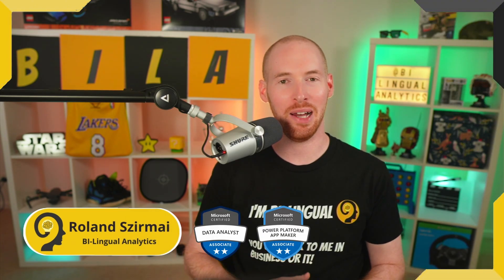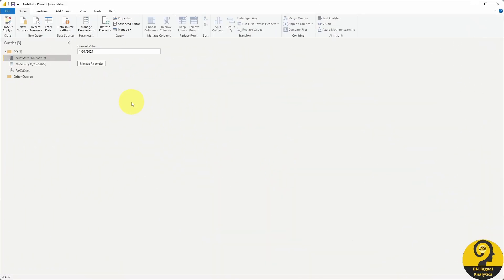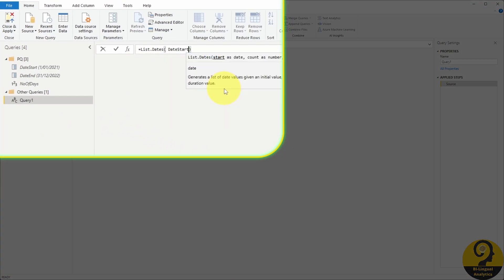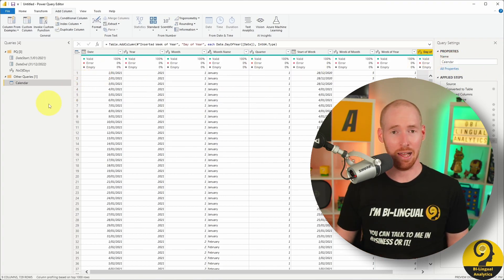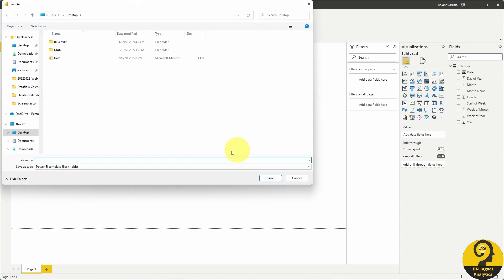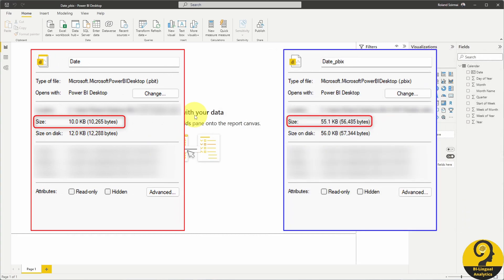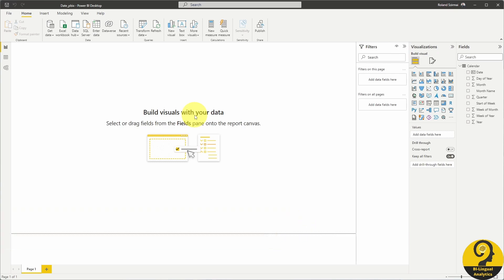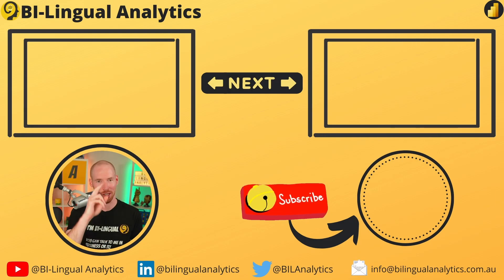Super Flexible Calendar in Power BI Based On M Code | Parameterised Date Table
Have you ever wondered why Power BI report developers need to create their own date table EVERY SINGLE time they create a report?

Well, the short answer is they DON'T!
You can streamline the process by creating a parameterized, M code-based Date Table in Power Query and it will be super flexible, so others within the organization can fine-tune to their likings.

It is especially true when an organization follows a different financial calendar or a special, like 4-5-4 week calendar. A more senior developer can create the dates themselves and all the other columns to use in reporting.

This step will ensure consistency across all reports and guarantees that all the time intelligence calculations will work fine.

If you want to learn how to do all of that, watch this video!

Roland

Chapters:
00:00 Topic Of The Day - Flexible Centralised Date Table
00:23 Intro
00:35 BI-Lingual Analytics
00:54 Flexible Calendars in Power BI
01:38 Power Query Based Calendar Table with Parameters
02:40 Additional Date Fields
03:26 Export Power BI Template
03:53 Template Files' Benefits
04:13 How To Use Template Files
05:21 Streamline Date Tables
05:53 Question Of The Day
06:10 End

📍 – Sydney, Australia

📽 GEAR:
📷 – Sony ZV-E10